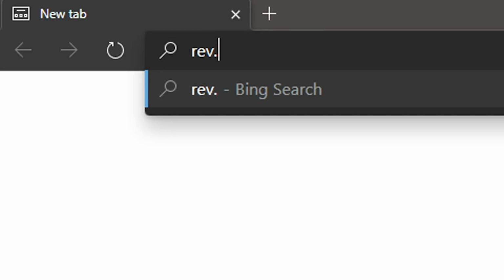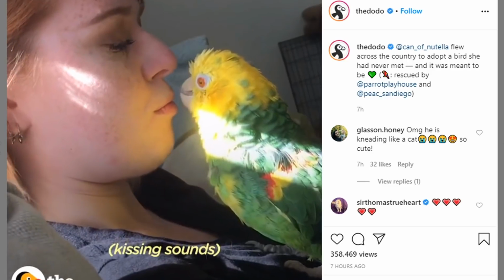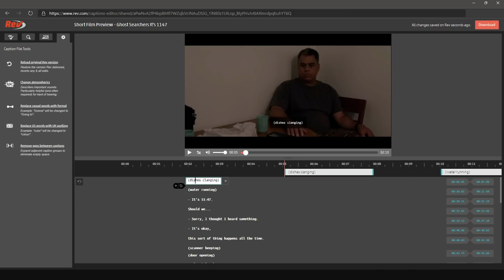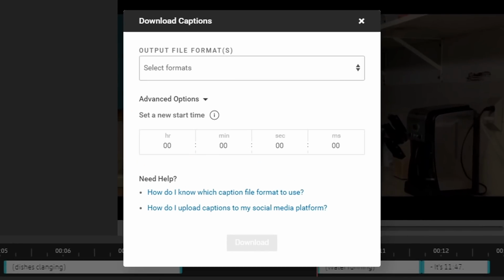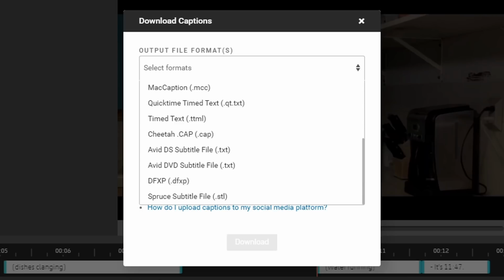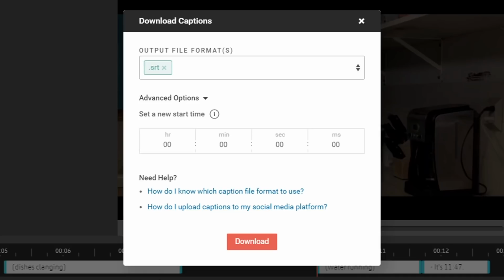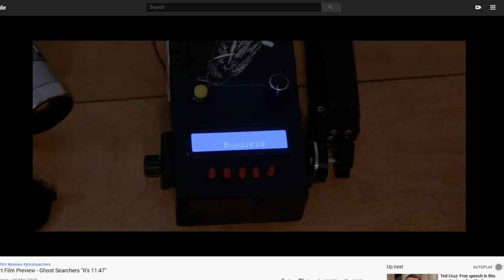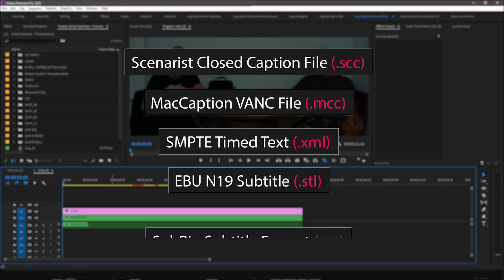How to Get Captions and Subtitles For Adobe Premiere Pro (Part 1 of 4) | Rev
Learn more about how to add captions and subtitles to Adobe Premiere Pro

Rev’s closed captioning and world-language subtitling services enable you to get more value from your video content by appealing to a wider audience.

Leveraging 50,000+ freelancers, we continually enhance our best-in-class technology to deliver services with true-to-word accuracy and industry-leading turnaround times — at-scale, at all times, for the best price.

Join more than 170k Rev customers and transform your videos into more-accessible, more-actionable content